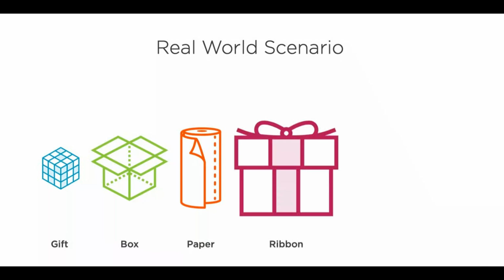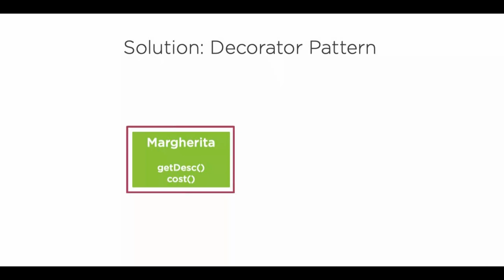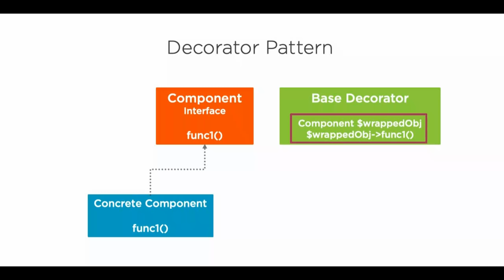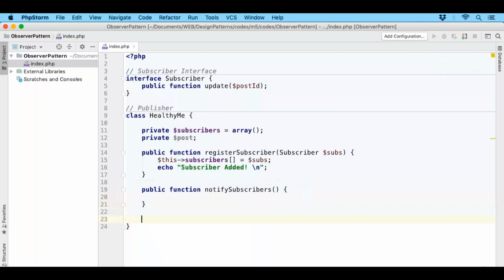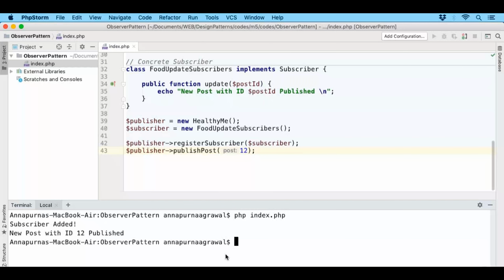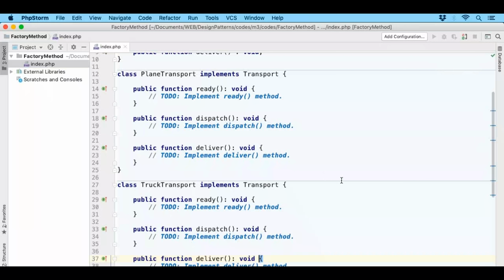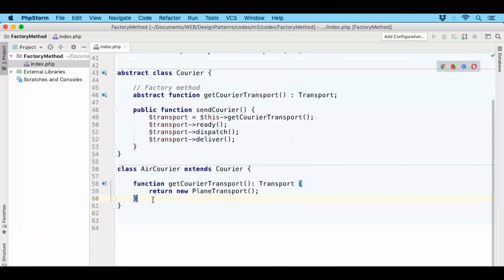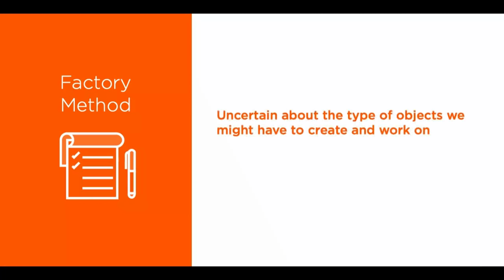php design patterns ultrafast